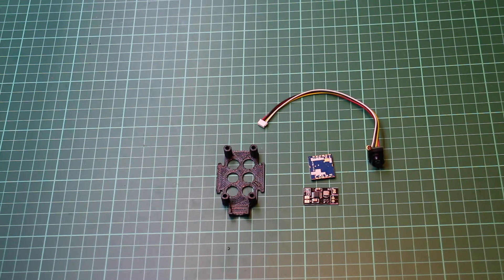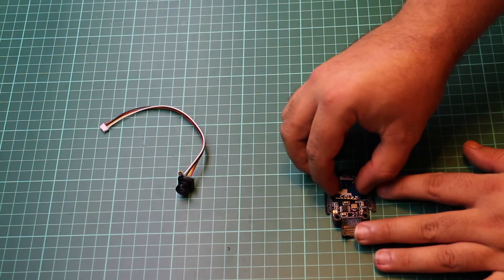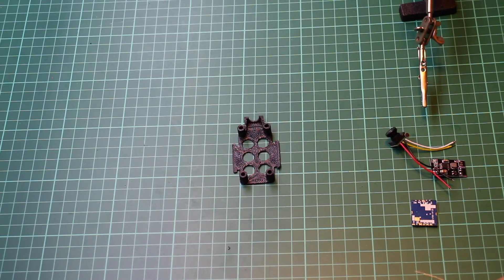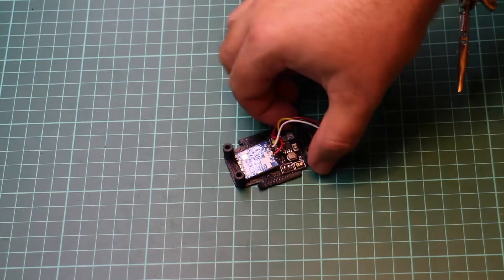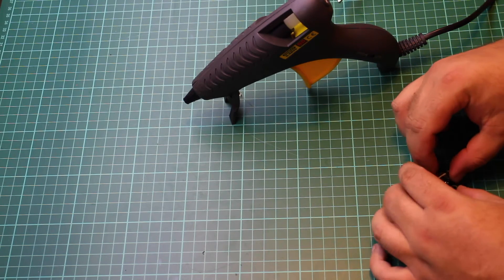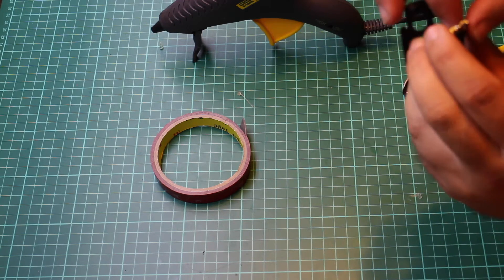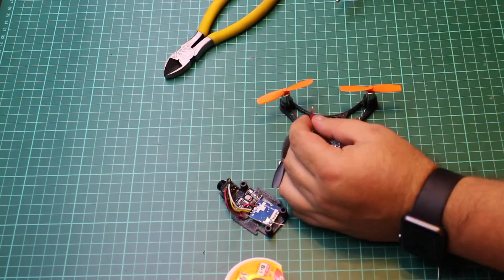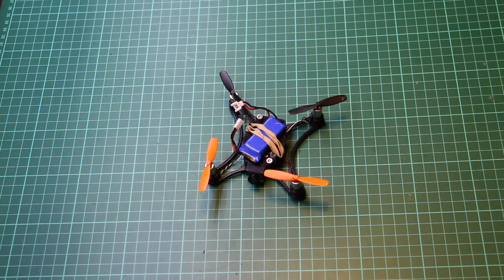Micro 105 Quadcopter build - Part 2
This is part 2 of the build a 105mm quadcopter.
In this part we add the FPV parts and go for a fly - and promptly break a motor :(

Guess a part 3 will be needed then...

Parts used:
600 TVL Camera
Video Transmitter
DC-DC Boost